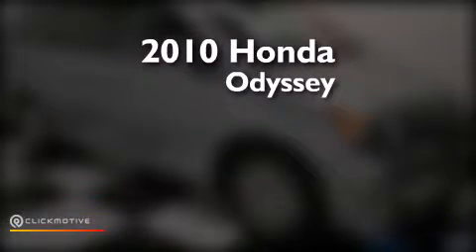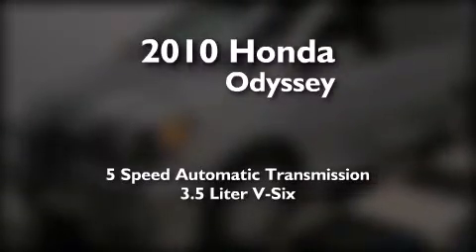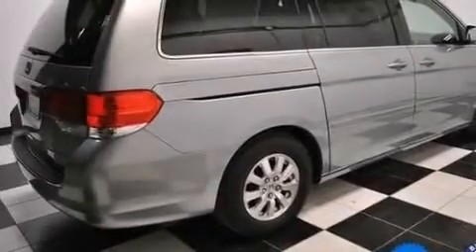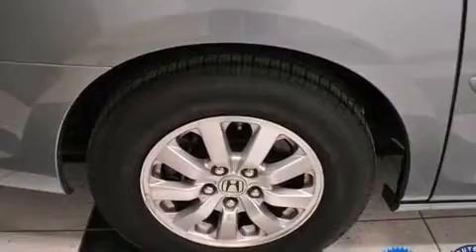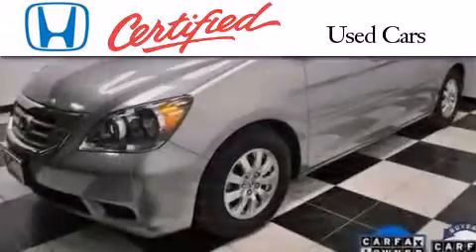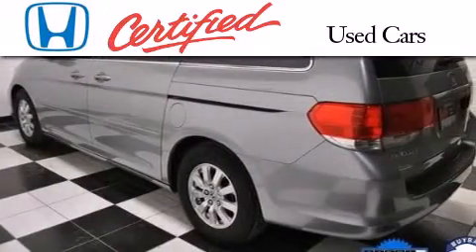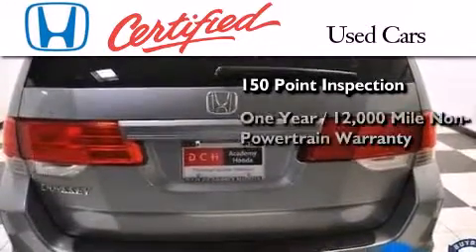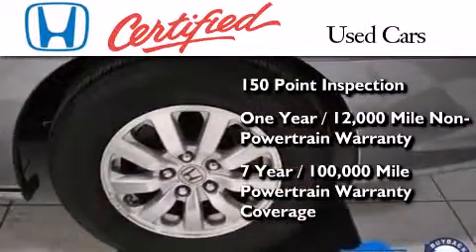2010 Honda Odyssey Old Bridge NJ 08857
We have been honored to serve the Old Bridge NJ area , we promise that your experience at our dealership will exceed your expectations ! Year : 2010 Make : Honda Model : Odyssey Engine : Gas V6 3.5L/ Trans . : Automatic Exterior : Slate Green Metallic Miles : 20,689 Interior : Gray Stock : AH31456T DCH Academy Honda 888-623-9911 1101 US Highway 9 North Old Bridge , NJ 08857